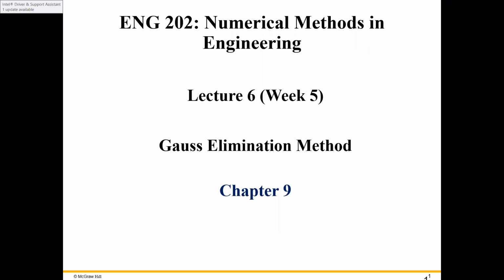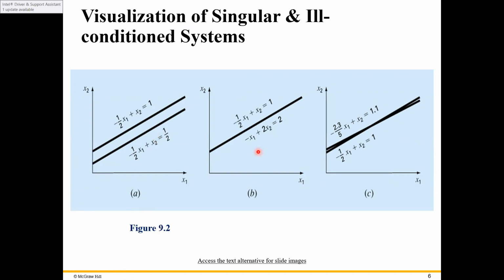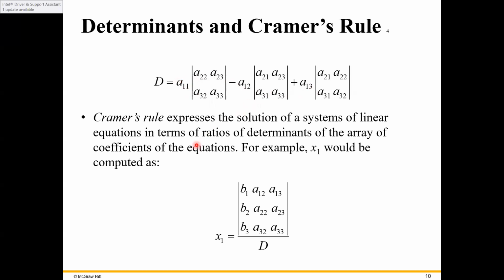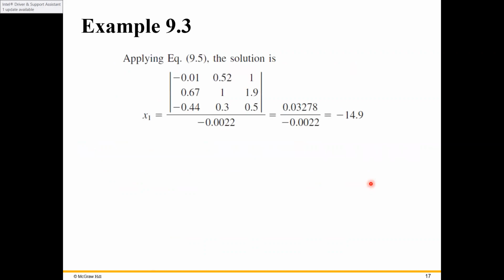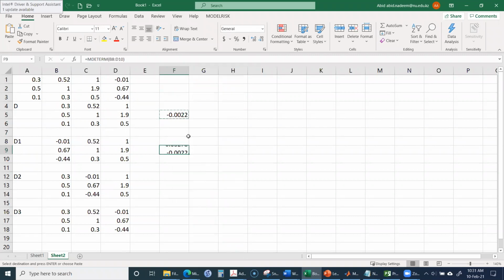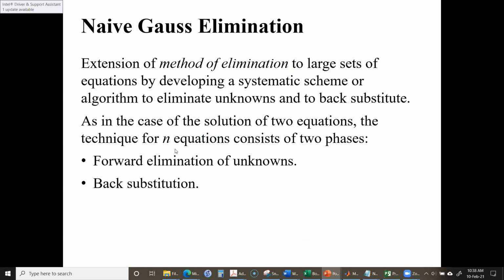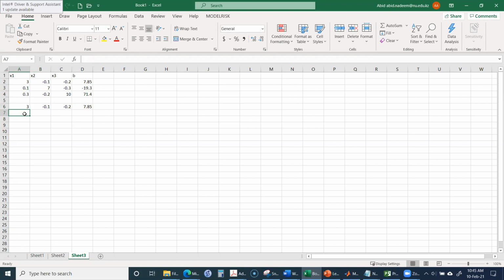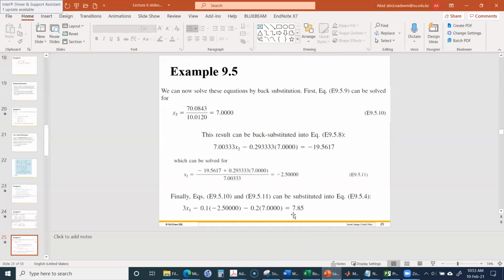Lecture 2021 02 10 Gauss Elimination Part 1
Cramer's Rule, Substitution Method, Naive Gauss Elimination